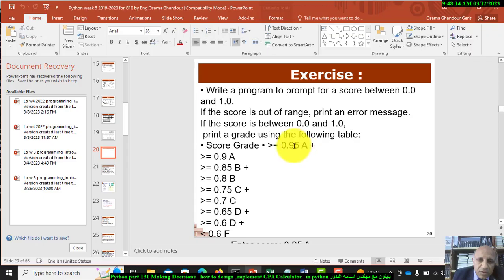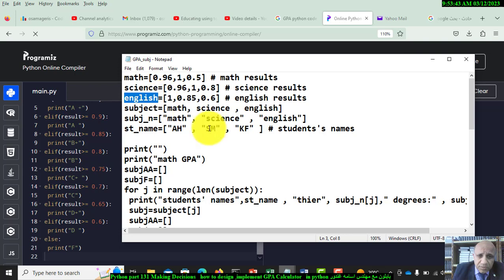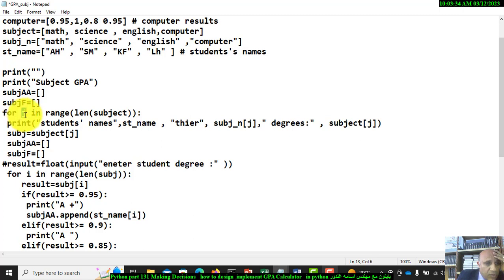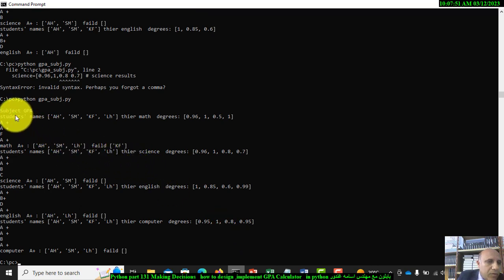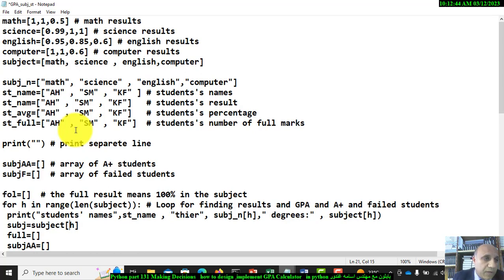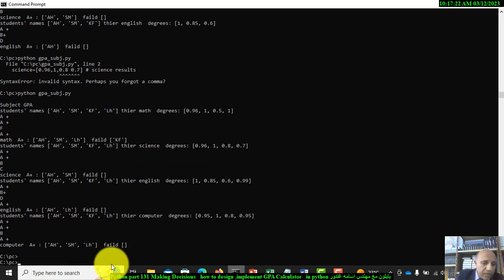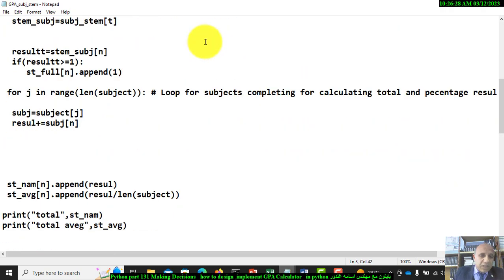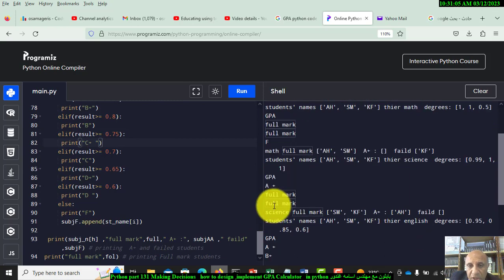Python part 131 Making Decisions how to design & implement GPA Calculator in python بايثون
Python part 131 Making Decisions   how to design & implement GPA Calculator   in python بايثون مع مهندس اسامه غندور

free python course in just 4 hours  كورس بايثون مجانى متدرج من البداية الى تصميم البرامج من خلال 19 فيديو اجمالى 6 ساعات مشاهدة

1- part 3 Python Data Types  انواع البايانات فى البايثون   4:35

5- part 1 Python basics  Python basics How to write your first simple program using Anaconda - Spider  3:22 minuits

9- Python part 110 how to install python on pc machine and operate python programs or codes through cmd  6:42 minuits

10- How to learn Python or Java Script by playing games on line 5:22 minuits 39:35

11 - Python part 131 Making Decisions   how to design & implement GPA Calculator   in python 33:10 minuits

12- Python part 143 example of digital clock for learning Loops in Python , Nested Loops حلقات تكرارية11:04   minuits

14- How To Use Matrixes in Finding N Unknowns in N Equations by Math & Python Arrays 13:59 minuits  حل المعادلات

15- How To solve 3 Unkowuns in 3 Equations By Calculator Fx 991 4:02 minuits  طريقة حل المعادلات بالحاسبة

16- Python P 150 How to create an app or an exe or setup file from python code 8:06 minuits

19- Python Revision for STEM Students Grade 10 In Egypt STEM Education May 2024  34:58 minuits

Python part 122 how to design & implement GPA Calculator بايثون مع مهندس | كنترول مدرسة| اسامه غندور

python part 102 How to draw Trigonometric functions in  python by Online compiler By Osama Ghandour

Python part 143 an example of digital clock for learning Loops in Python , Nested Loops حلقات تكرارية

python part 142  how find weekday for a given date using arrays and read arrays from files and out put data of lists to files

python part 137  Find  Earth Hour Day the last Saturday of March for the given year

Part 9 2 Python How To Search about materials of concept such as functions in python.